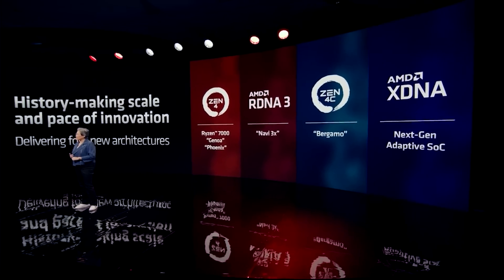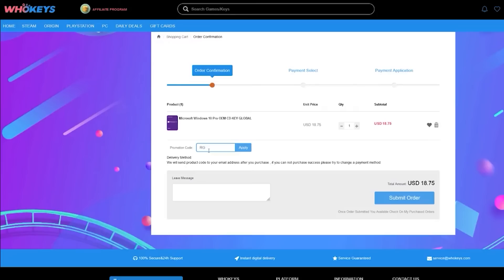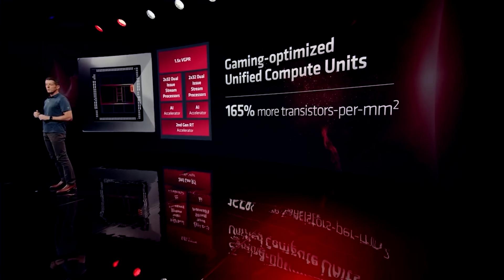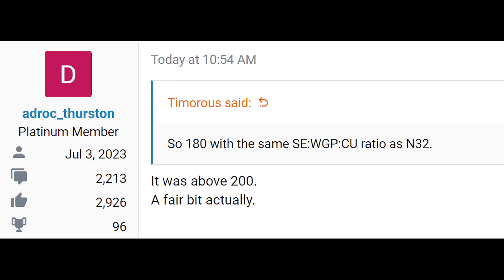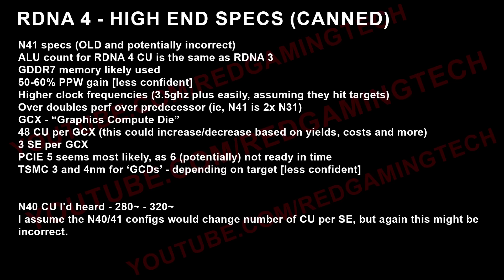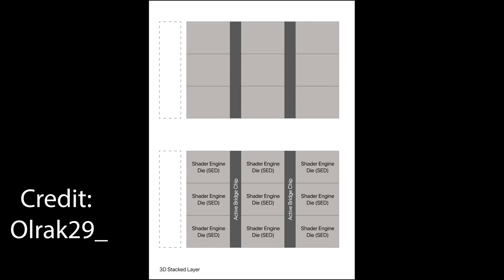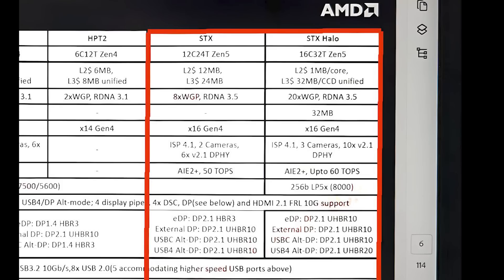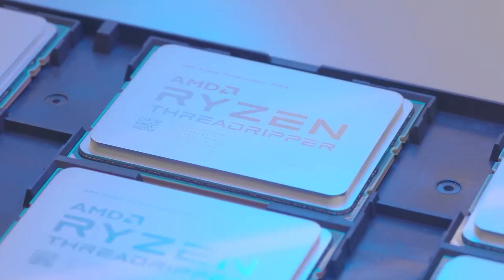AMD RDNA 5 Chiplet Plans LEAKED Via RDNA 4 High End Design?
Some VERY interesting leaks today, as the now canned RDNA 4 high end GPU has had it's specs LEAKED, including the compute units, shader engines, GCD, chiplets and MORE. Could these LEAKED RDNA 4 high end designs show what AMD has in store for the TRUE next gen GPUs - RDNA 5? Join us as we examine the RDNA 4 high end leaks, how they compare with previous rumours on RDNA 4's hardware specifications, what the die configuration could have looked like, and what all this could possibly mean for RDNA 5's design - from specs, to architecture, to performance.

We also have an update to AMD Strix Point, as yet more specifications have leaked, pretty much confirming the previous leaks on Ryzen AI Strix Point APUs being accurate. But could Ryzen Strix Point spell the END for budget graphic cards?

0:00 Start
0:02 Intro
0:54 WhoKeys
1:44 RDNA 4 high end - what could have been
8:34 Strix Point update